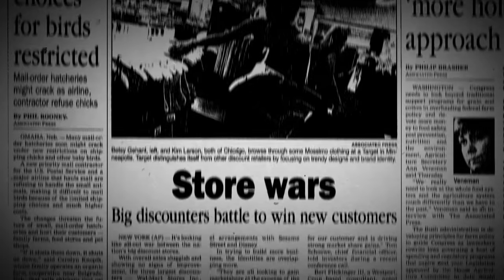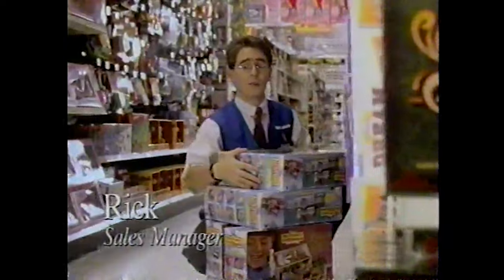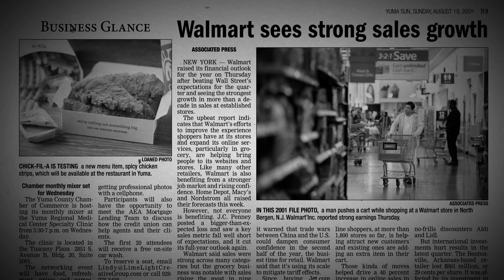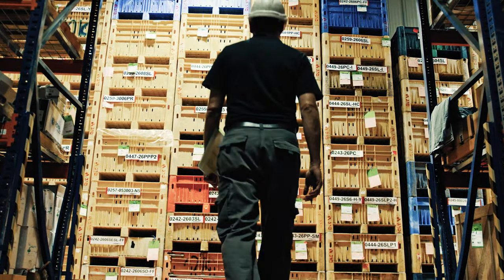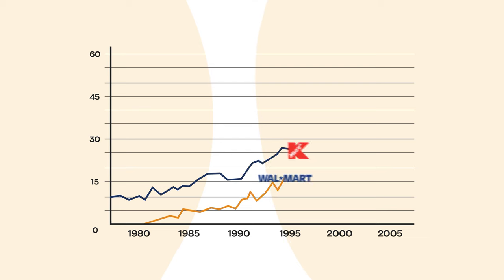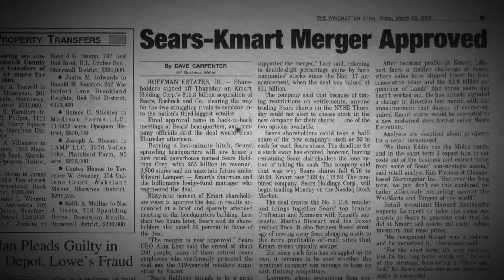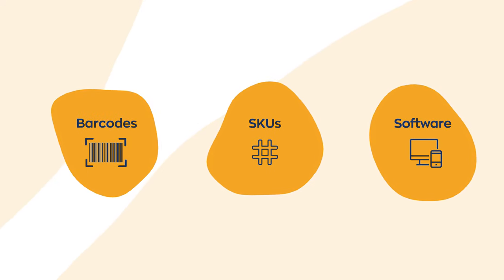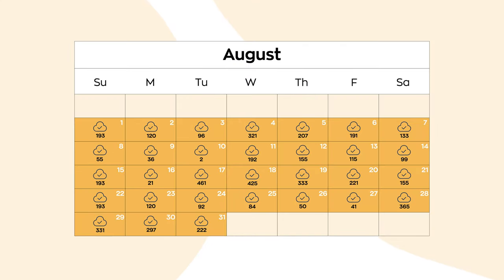What is Inventory Management?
Inventory is about more than just products on a shelf. Proper inventory management is a key aspect for any business and implementing the right system can make all the difference.

0:00 - Warehouse Manufacturing and Inventory Management
0:39 - Just in Time Inventory Anecdote
1:33 -  Aspects of Inventory Management
2:32 - Benefits of Good Inventory Management
3:02 - Benefits of Inventory Software

// Transcript //
If you're a goods based business, inventory truly is your bread and butter. The amount of profit that you make will often be linked with how well you manage your inventory. So what exactly is inventory management? Simply put, inventory management is a systematic approach to sourcing, storing and selling inventory, depending on whether your business is wholesale, retail or manufacturing. You'll be dealing with different types of inventory, yet how you manage these items should be the same across the board. But it's not like inventory management can make or break your business right? Wrong. That's exactly what K-Mart thought back in the mid to late 90s, when they were in the midst of their price war with Wal-Mart. Wal-Mart at the time implemented a new inventory management system known as just in time inventory. This new system allowed them to restock their shelves more efficiently. This meant freeing up cash that would have otherwise been tied down by excess inventory. They reinvested this money into their business, furthering its growth. Additionally, this new system gave them insights into what was selling and what wasn't allowing them to curate the right products at a lower cost and passing the savings on to the customers. Kmart, on the other hand, did nothing to adopt a more modern approach to inventory management. As a result, they saw their stocks plummet sixty three percent, while Wal-Mart stocks shot up 82 percent. Only a few years later, in 2002, Kmart filed for bankruptcy, closing hundreds of stores and merged with Sears Roebuck in 2005. A good inventorymanagementsystem should leverage things like barcodes, SKUs and software in order to create clear visibility of stock levels. Many businesses use a periodic approach to managing their inventory, which relies on counting at the end of each accounting period. This method lessens stock visibility and can make reorder point forecasting difficult for many businesses, this approach just isn't a viable option. So they've opted for a perpetual model, which provides real time adjustment to inventory. Think of it like this, a periodic model is more like a snapshot, while a perpetual model is more of a live video feed. Obviously, the live feed is going to give you a much clearer view of your inventory, which will allow you to reduce costs, optimize fulfillment, provide better customer service and prevent loss from theft spoilage and returns. So you'll be able to improve customer confidence and retention by avoiding things like stock outs. In a broader context. Inventorymanagement provides insights into your financial standing, customer behaviors, product and business opportunities, future trends and a lot more. It's not only expensive, but also a potential liability. Holding on to inventory for longer than needed and a good system will allow your business to make the most of your storage spaces. The takeaway here is that although inventory management may seem like a daunting task of little importance, it can actually make or break your business, and implementing the right systems shouldn't be ignored. Using cloud based software like inFlow, which was designed specifically for managing inventory, could be the key to your success. It manages inventory, perpetually giving you real time visibility of your stock, and the software is easy to learn and use, and it will ultimately save you time and money and isn't that what running a business is all about.